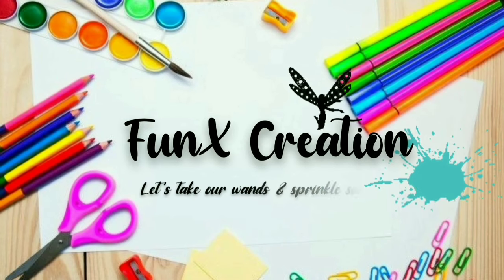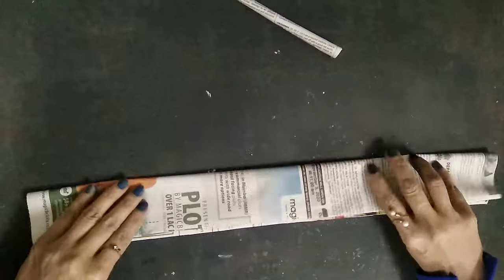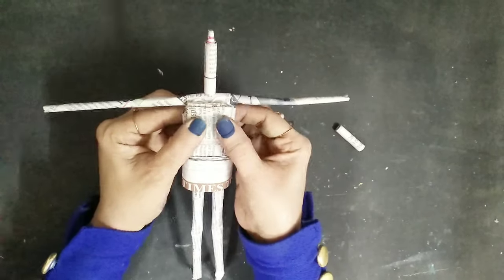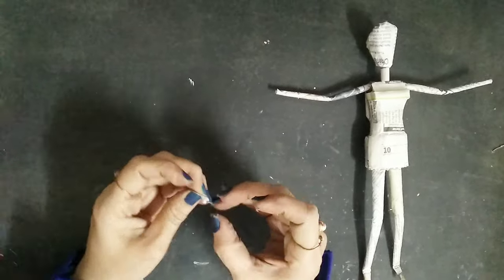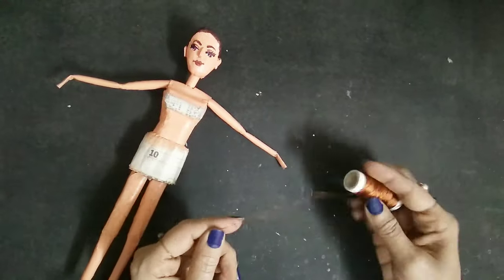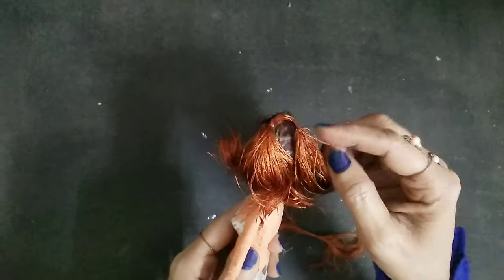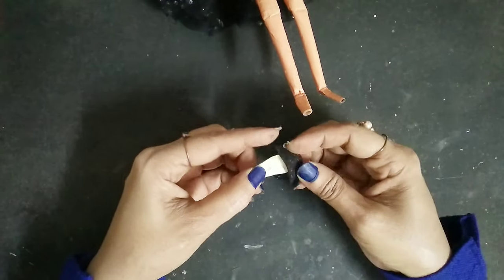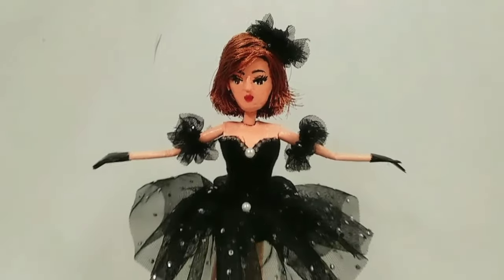How To Make Handmade Paper Doll | DIY Barbie Doll | Doll Dress | Barbie Crafts Ideas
How to make doll Barbie doll
how to make doll homemade
how to make barbie doll
how to make barbie doll homemade
❤️MATERIALS USED IN THIS VIDEO❤️
1) Fabric Leftovers
2) Glue
3) Gems & Sequence
4) Paints
5) Foam Sheet
6) Silk Thread
7) Black Lace
8) Cardboard
9) Old Papers
Hello,
I’m Sheeba & In This Video I'm Gonna Show You Guys How To Reuse A Plastic Bag And Make A Beautiful Barbie Doll Out Of Papers & Old Fabric Leftovers For Yourself At Home Without Any Money Spending.

YOUR Questions -
DIY Barbie Doll Dress With Mask
DIY Barbie Doll Dress
DIY Barbie Doll Clothes
DIY Barbie Doll Set
DIY Barbie Doll At Home
DIY Barbie Doll Shoes
DIY Barbie Doll Things
DIY Barbie Doll Makeover
DIY Barbie Doll Makeup
DIY Reuse Bottle
DIY Bottle Doll
DIY Barbie Doll
DIY Barbie
DIY Doll
DIY Dolls
Paper Doll
Best Doll At Home
Bottle Doll
DIY Bottle Doll
Bottle Craft